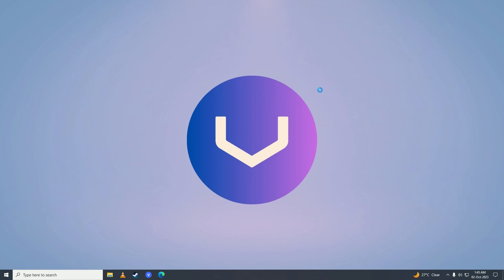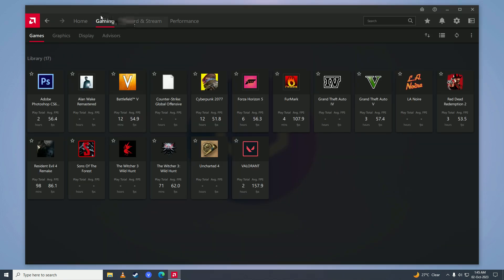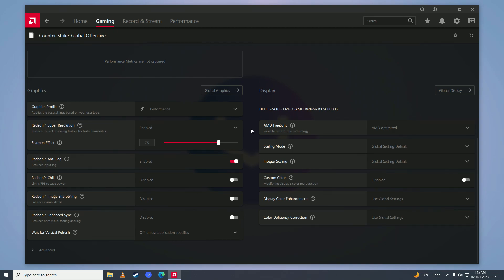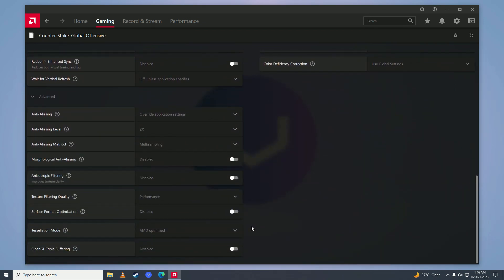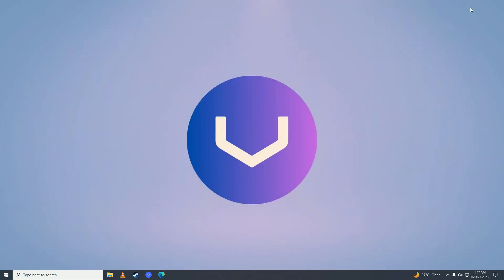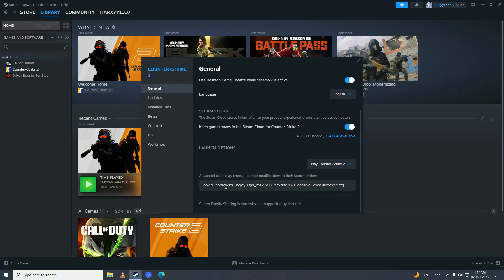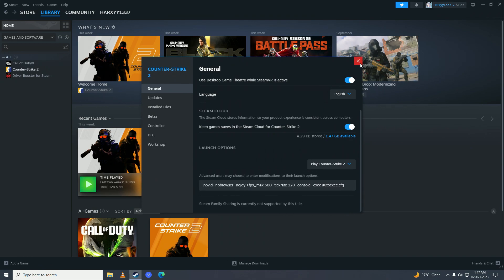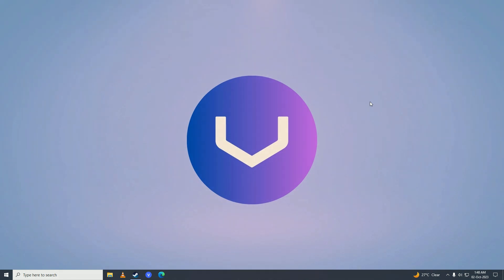⚙️Easy Input Lag CS2 Fix - (Simple Guide) 🎮🔧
⚙️💻 Working Input Lag CS2 Fix - (Simple Guide) 🎮⏱️🔧

If you're experiencing input lag while playing CS2, you've come to the right place. In this video, we'll provide you with a simple guide to help you troubleshoot and fix input lag in CS2, allowing for more responsive and precise gameplay. Let's dive in and optimize your gaming experience! ⚙️💻🎮⏱️🔧

Input lag in CS2 can be frustrating and impact your performance. Here are a few steps you can take to reduce or eliminate input lag:

Step 1: Check and Optimize Your System Settings

Close any unnecessary background applications that may be consuming system resources.
Make sure your computer meets the minimum system requirements for CS2.
Adjust the power settings on your computer to prioritize performance over power saving. This can usually be done in the Control Panel or System Preferences.

Locate the "Drivers" or "Support" section.
Use the provided tools or search functions to find and download the latest graphics driver for your specific graphics card model and operating system.
Install the downloaded driver and restart your computer.
Step 3: Adjust In-Game Settings

Launch CS2 and access the game's settings menu.
Reduce the graphics settings to a lower level, such as medium or low, to decrease the strain on your system.
Disable or reduce any unnecessary visual effects, such as motion blur or depth of field, which can contribute to input lag.
Experiment with different settings to find the balance between visual quality and performance.
Step 4: Check and Optimize Network Connection

If you're playing CS2 online, a poor network connection can contribute to input lag.
Make sure you're connected to a stable and reliable network with sufficient bandwidth.
Consider connecting your computer directly to the router using an Ethernet cable for a more stable connection.
If you're using Wi-Fi, ensure you're in close proximity to the router or consider using a Wi-Fi range extender.
Step 5: Disable V-Sync

V-Sync (Vertical Sync) can introduce input lag in some cases.
Access the graphics settings in CS2 and disable V-Sync.
Keep in mind that disabling V-Sync may result in screen tearing, so you may need to find a balance between input lag and visual quality.
By following these steps, you should be able to reduce or eliminate input lag in CS2, providing you with a more responsive and enjoyable gaming experience.

- TutoRealm